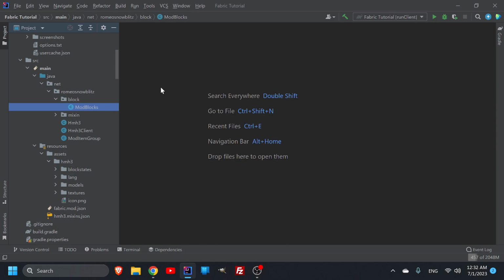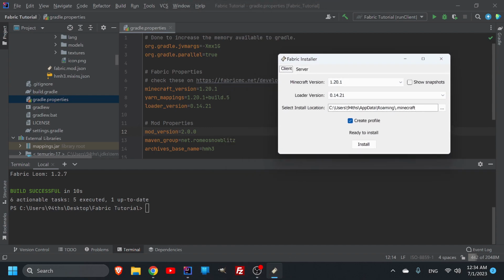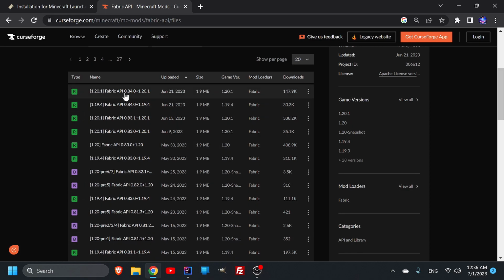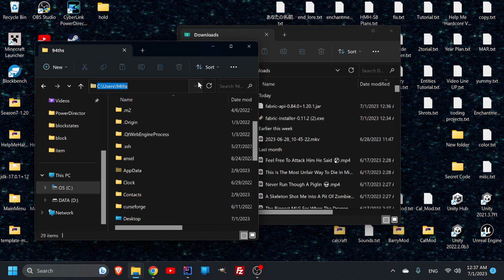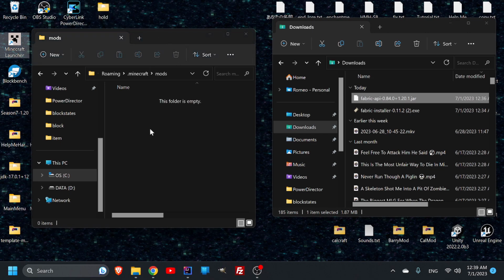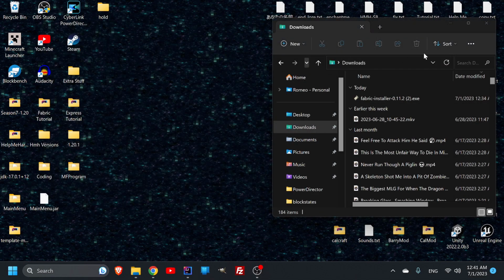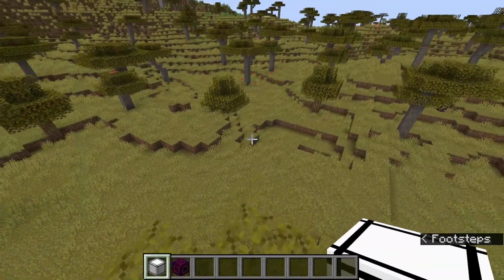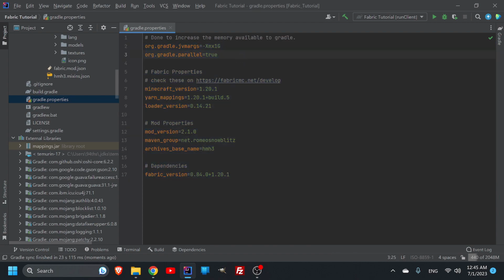How To Make Jar Files For Minecraft 1.20.1 Modding Tutorial #10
We are all done with beginning assets, and we are moving on with the big stuff!

We are going to start getting into all of the block Methods that can be done.
At This point, you should know how to make new blocks and decorate them as you please, but now we're going to have the blocks have action results when a particular action takes place called methods :D